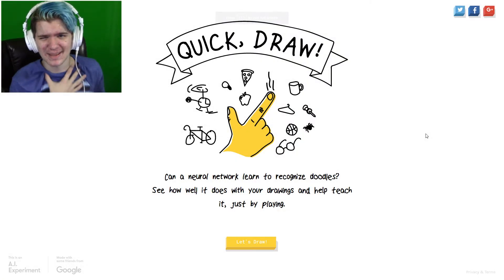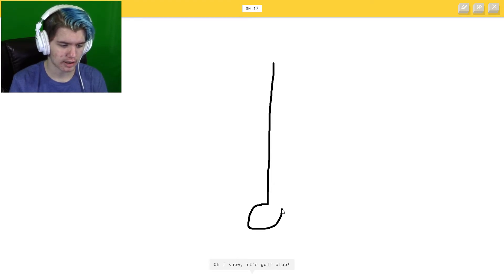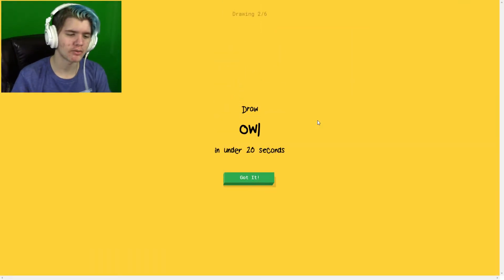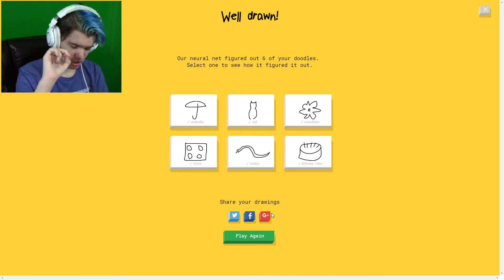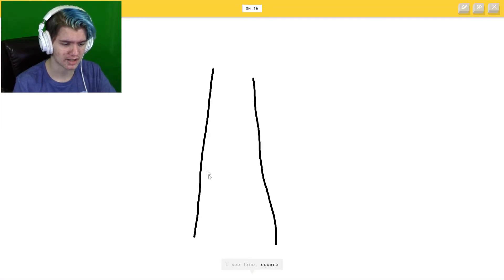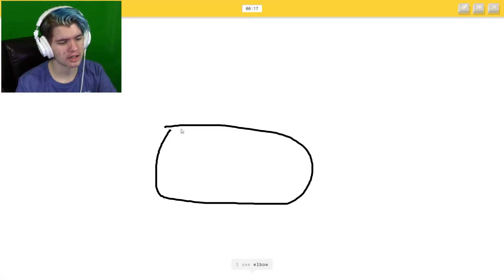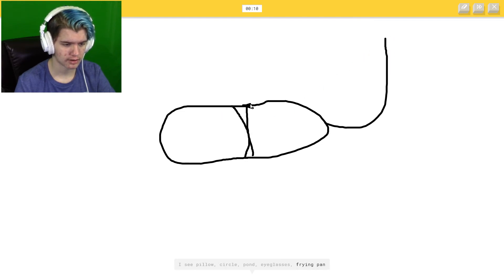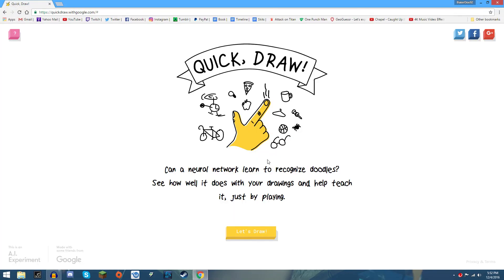BECOMING A TRUE ARTIST | Quick, Draw! #2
I hope you badgers liked the video! :D